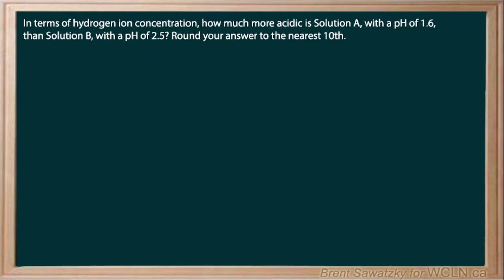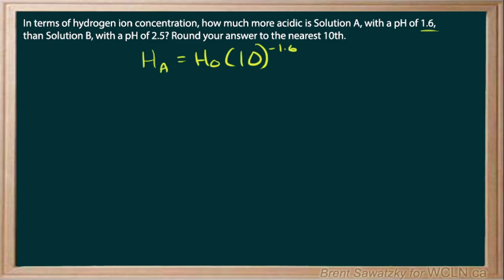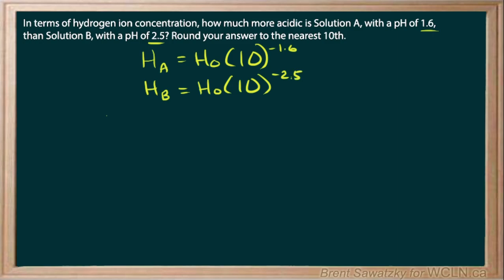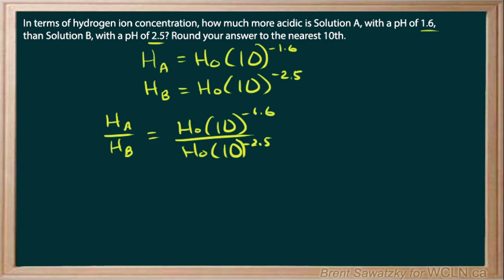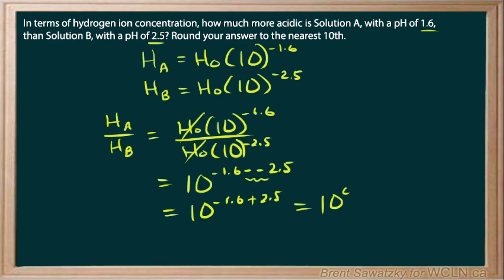WCLN - Math - LOG Scales - P2-E3